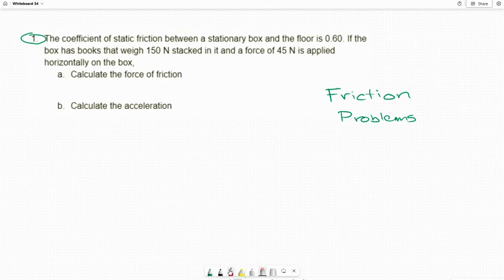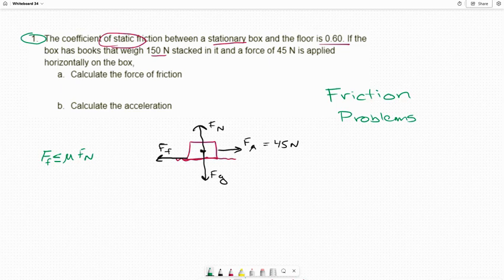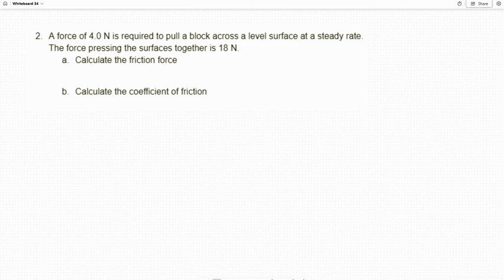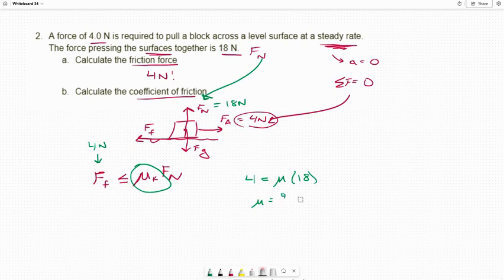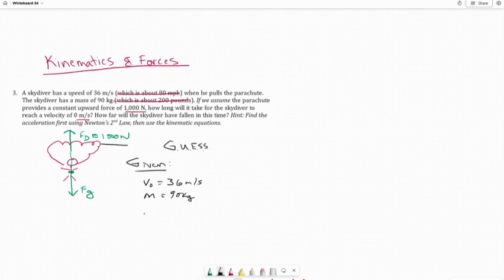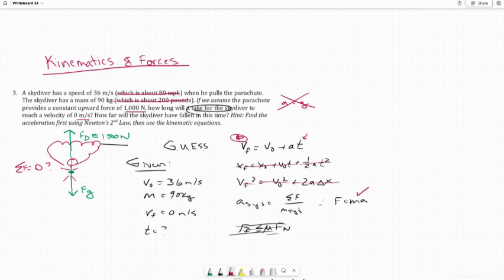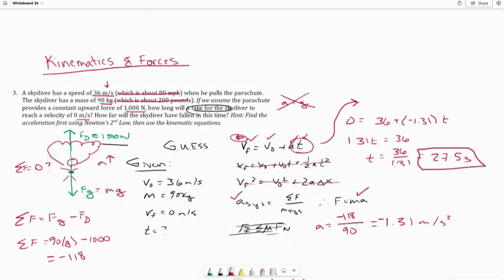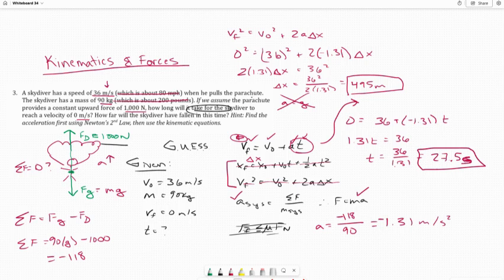Friction and Kinematics Practice (AP1)